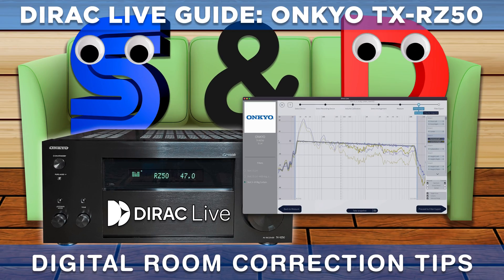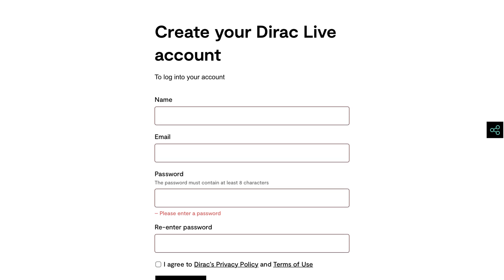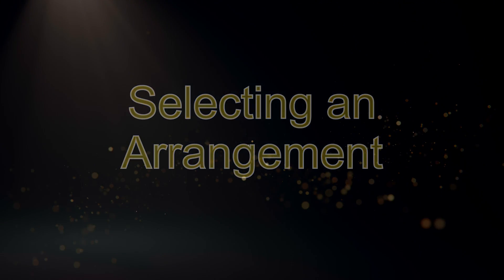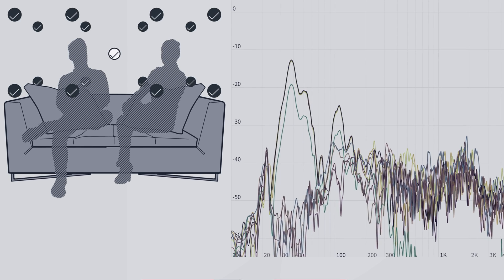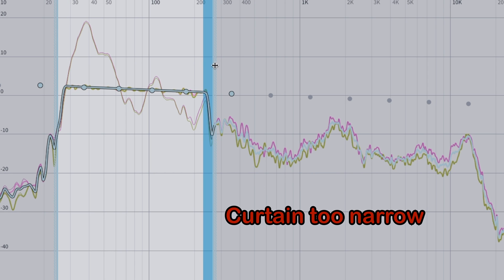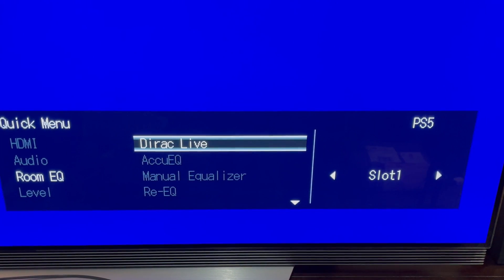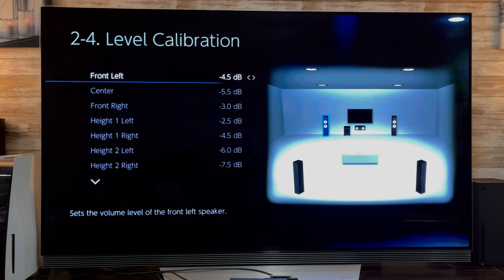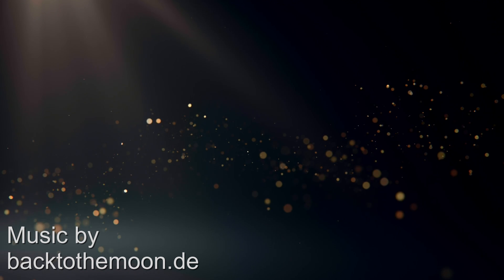DIRAC LIVE GUIDE: ONKYO TX-RZ50 I DIGITAL ROOM CORRECTION TIPS I 5.1.4 setup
PLEASE NOTE THAT ALL NUMBERS & SETTINGS SHOWN ARE UNIQUE TO MY SETUP AND ARE SHOWN ONLY AS A GUIDANCE AND NOT MEANT TO BE COPIED OVER 1:1 TO YOUR SETUP. ALWAYS REFER TO THE MANUAL OF YOUR SPEAKERS FOR  SPECIFIC SETTINGS LIKE CROSSOVER NUMBERS.

In this video I am demonstrating how to use and setup the DIRAC LIVE digital room correction using the Onkyo TX-RZ50 smart receiver. The process will be similar to other receivers with the DIRAC LIVE integration.

CHAPTERS:

INTRODUCTION: 00:00
MEASURING the ROOM ACOUSTICS: 01:28
VOLUME CALIBRATION: 03:20
THE TARGET CURVES: 09:07
FINE TUNING RECEIVER SETTINGS: 14:18
SPL METER: 15:24
CONCLUSION: 16:57